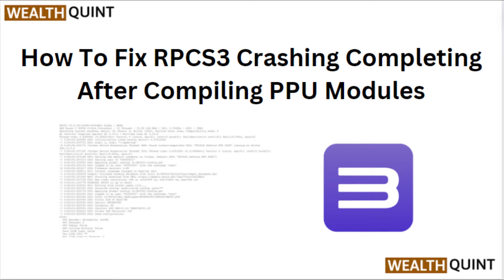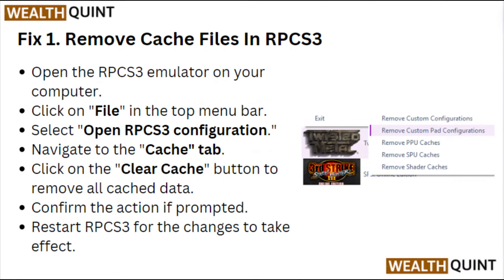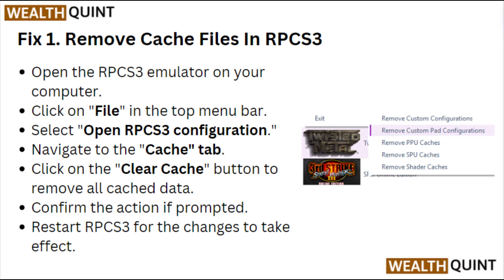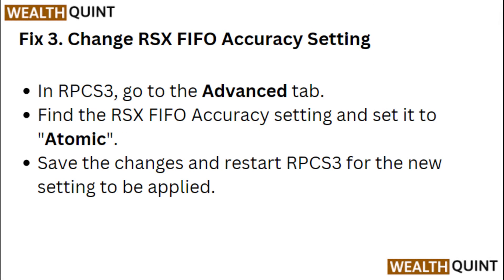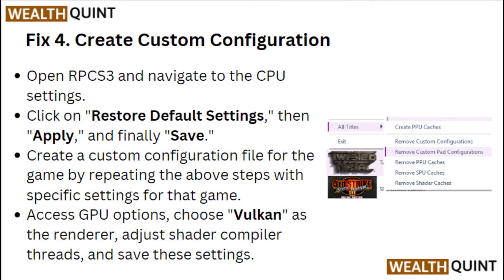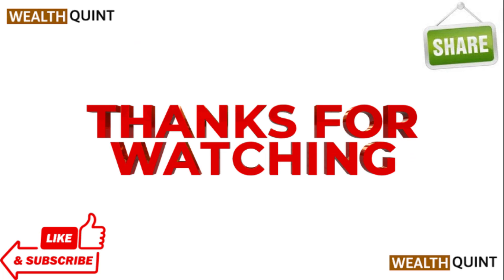How To Fix RPCS3 Crashing Completing After Compiling PPU Modules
Learn how to troubleshoot RPCS3 crashing issues after compiling PPU modules in this step-by-step tutorial. Say goodbye to frustrating crashes with these easy fixes!

00:08 Fix 1. Remove Cache Files In RPCS3
00:35 Fix 2. Adjust Driver Wake Up Delay
00:48 Fix 3. Change RSX FIFO Accuracy Setting
01:06 Fix 4. Create Custom Configuration